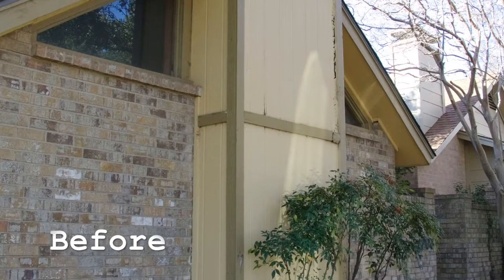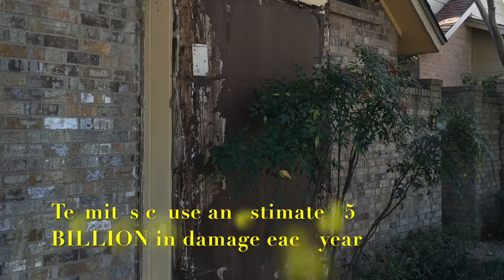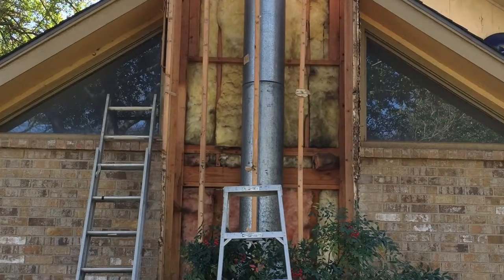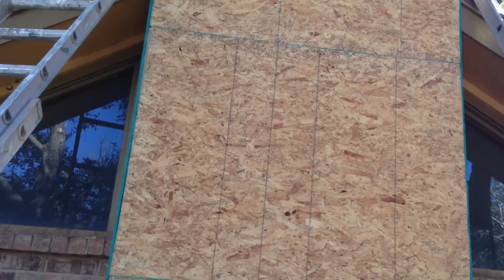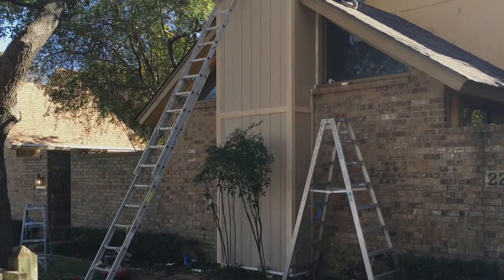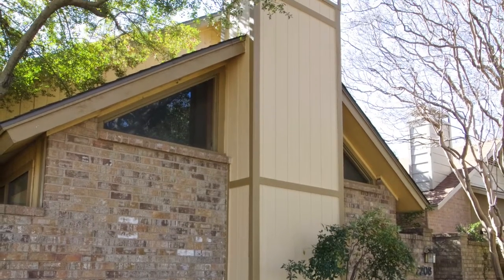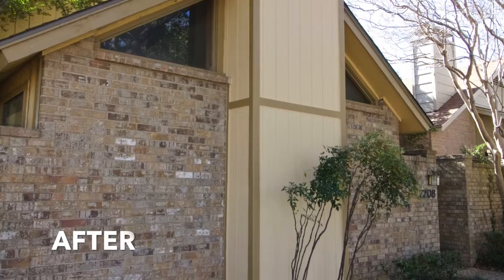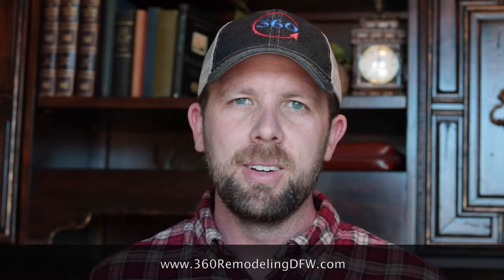How To Replace A Termite Infested Chimney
This is a short video on how we replaced the siding on a chimney.  If you have any suggestions for how-to videos please leave them in the comments.